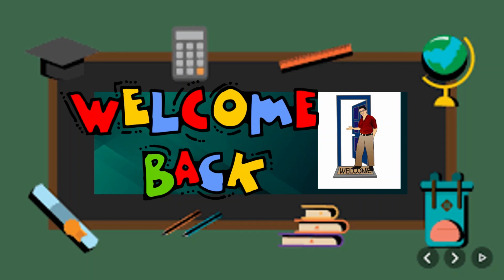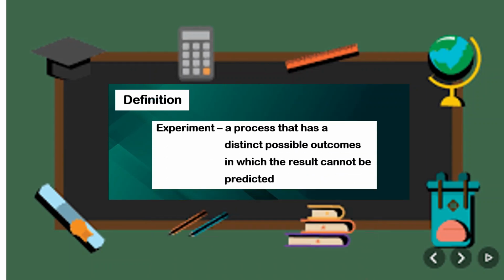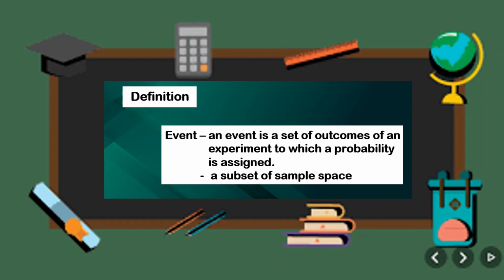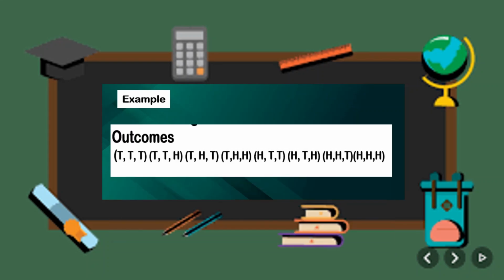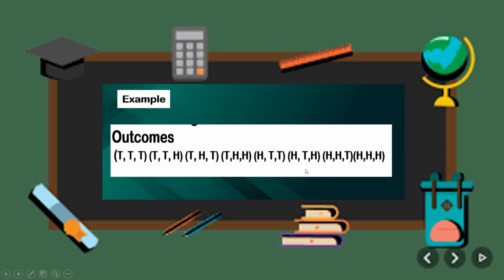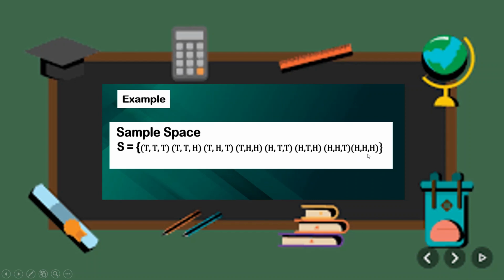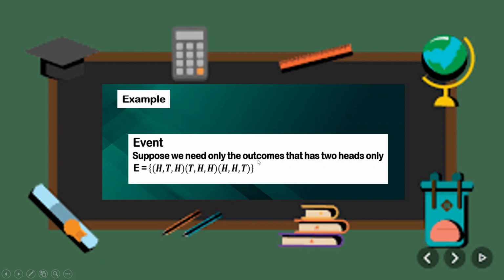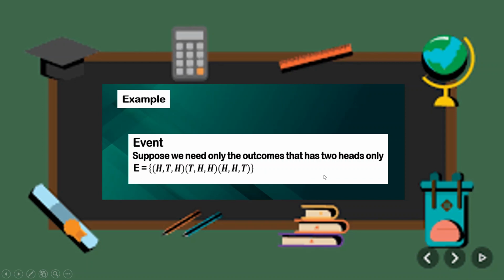Experiment, Outcomes, Sample Space, and Event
"learn probability the easier way"